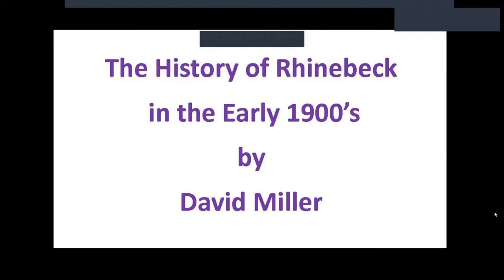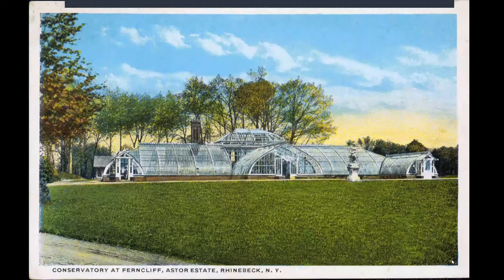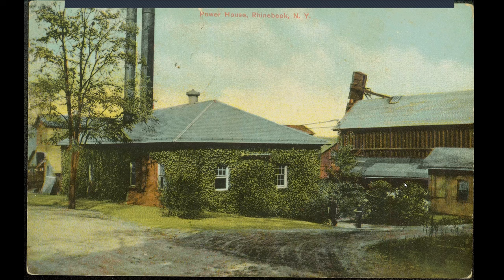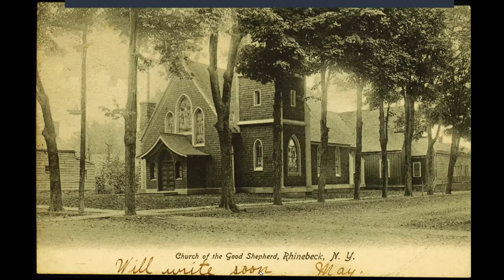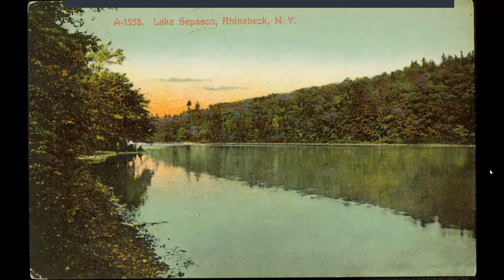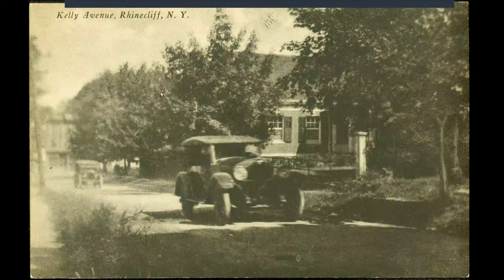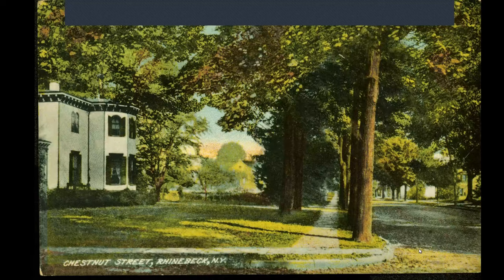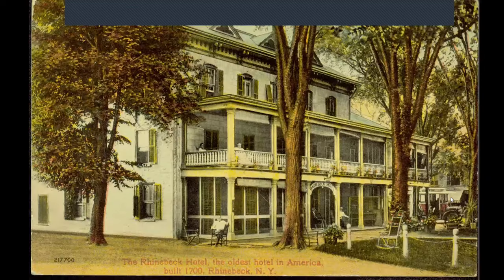2024-01 David Miller - The History of Rhinebeck in 1900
Using 100 postcards from 1900 David Miller takes us on a tour of Rhinebeck